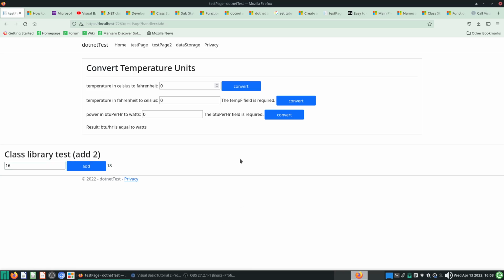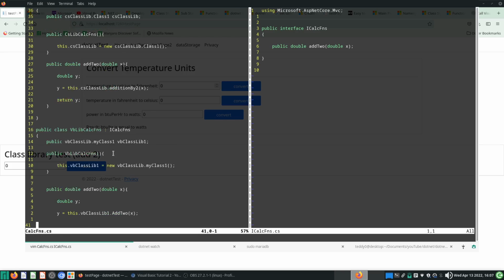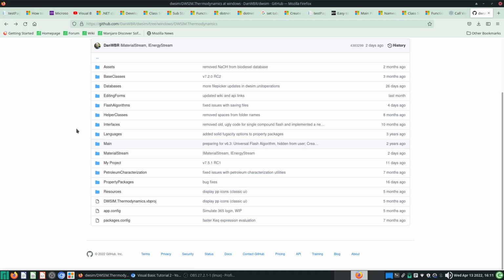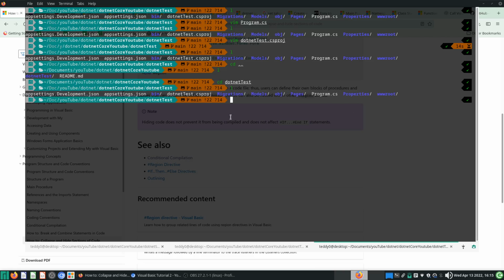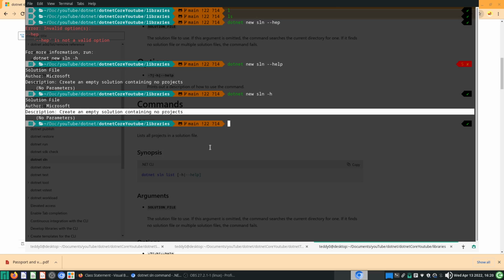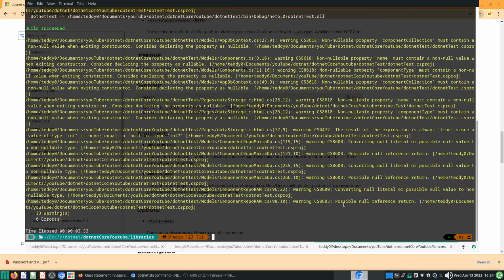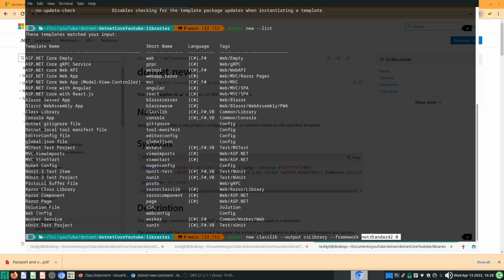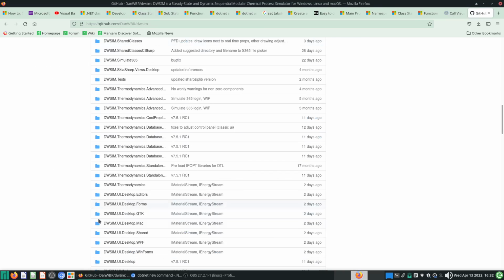playing with dotnet core 58 - libraries1 calling visualBasic libraries in C# and solution files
this video introduces the concept of using visual basic libraries in C# classes, and solution files

to make a new solution called mySolutionName.sln

dotnet new sln --name mySolutionName

to add a project to mySolutionName.sln

dotnet sln mySolutionName.sln add /path/to/my/csLibrary.csproj
dotnet sln mySolutionName.sln add /path/to/my/vbLibrary.vbproj

to remove vb project from my solution

dotnet sln mySolutionName.sln remove /path/to/my/vbLibrary.vbproj

To make a new visual basic and C# library targeting netstandard2.0

dotnet new classlib --output vbLibrary --language vb --framework netstandard2.0

dotnet new classlib --output csLibrary --framework netstandard2.0

to build all projects listed within a solution file

dotnet build mySolutionName.sln

to list all projects listed within a solution

dotnet sln mySolutionName.sln list

Useful Links
dotnet solutions

Video Sections
Chapters:
0:00 introduction
0:31 How the add two function is implemented using vb libraries
7:30 why use visual basic libraries?
9:10 Proof that we are using a visual basic library
10:10 rambling about organising projects with libraries and solutions
15:07 making a new solution file
18:00 normal convention for organising solution files and projects
18:30 adding dotnet projects to solution file
20:20 dotnet build will compile ALL projects within the solution file
21:29 removing projects from solution files
23:04 adding new C# library
25:55 adding new vb library
26:50 root namespace (important for using the classes here!)
27:08 adding C# and vb libraries to solution file
27:52 dotnet build our new solution file
28:40 real life examples of solution files in dotnet framework (DWSim)
29:43 Conclusion